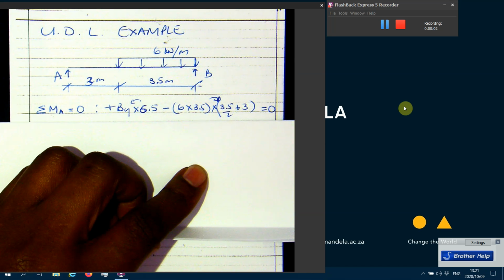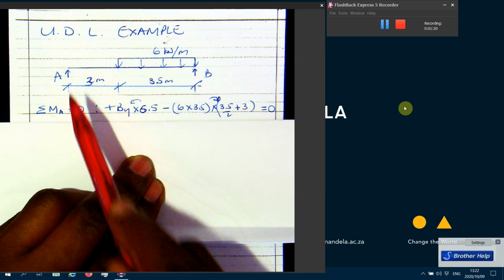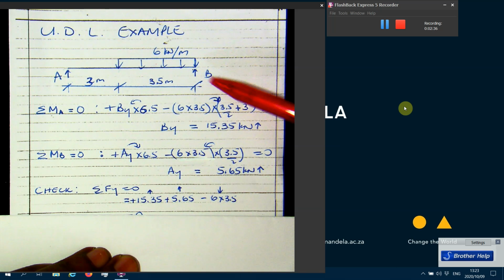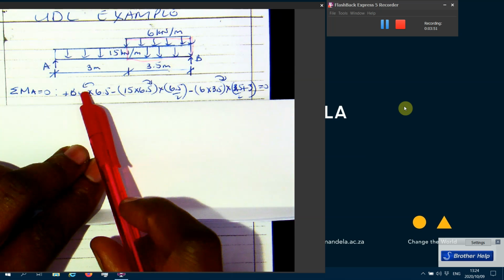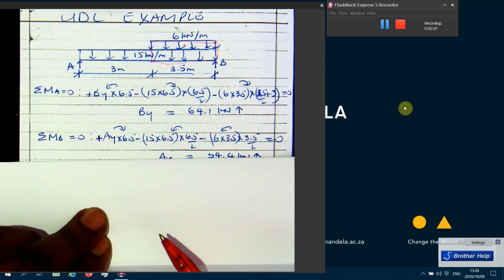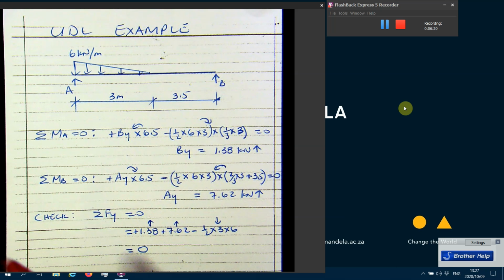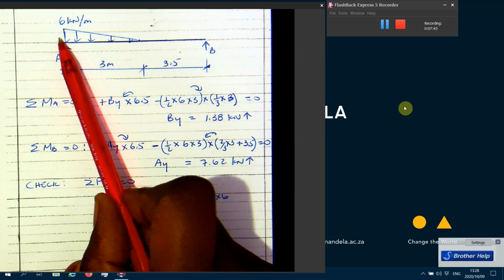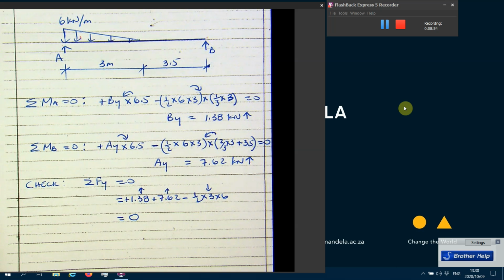Video 5 Moments